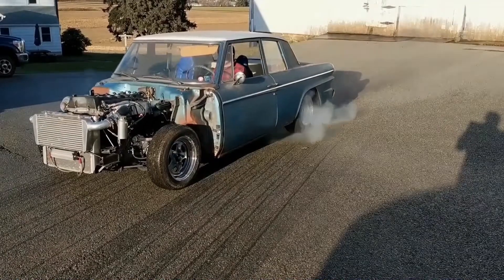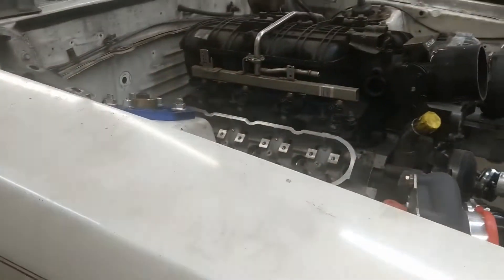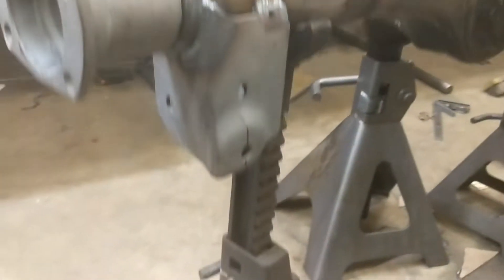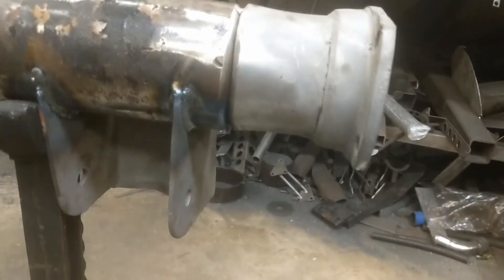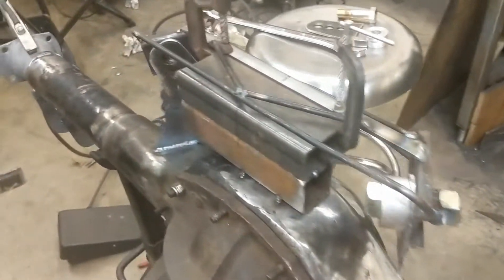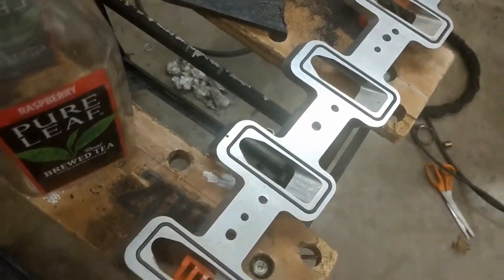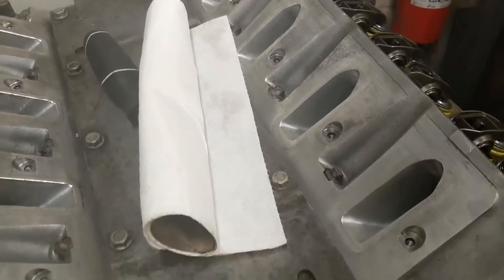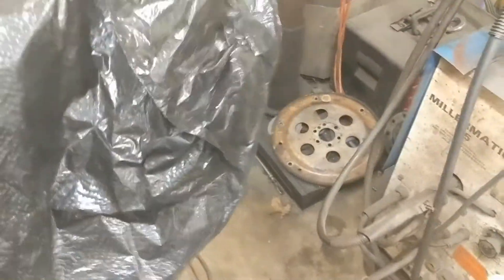Fairmont Ep 7